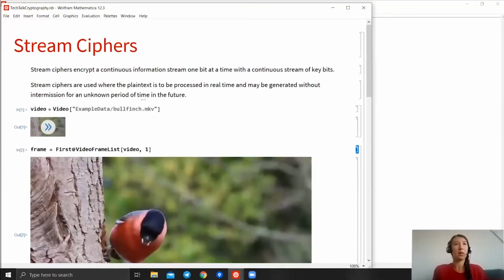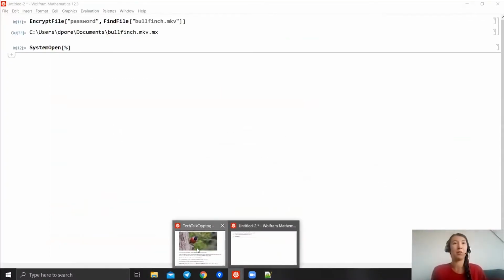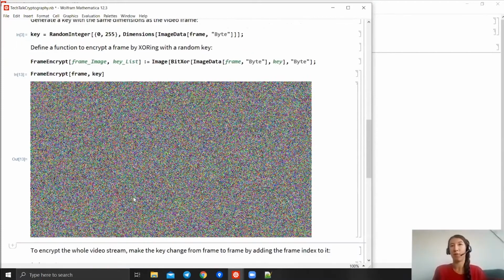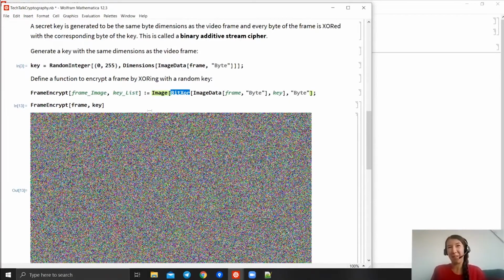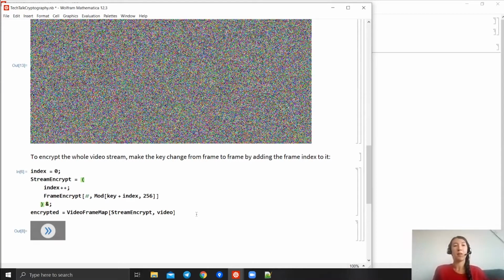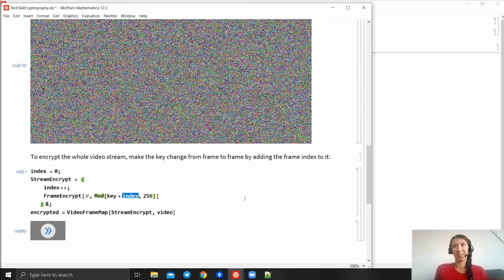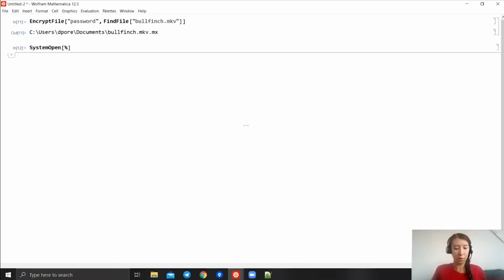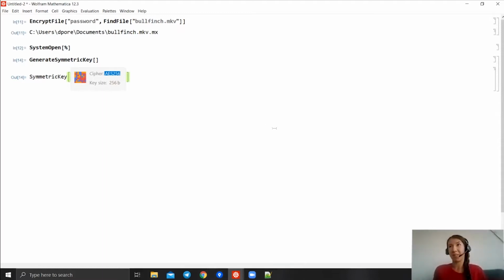Tech Talks 2021: Cryptography in the Wolfram Language and Upcoming MOOC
Cryptography Developer Dariia Porechna shares her experience of writing about cryptography and how the Wolfram Language allows to deliver a unique hands-on educational material on the matter.

Some streams may be pre-recorded.